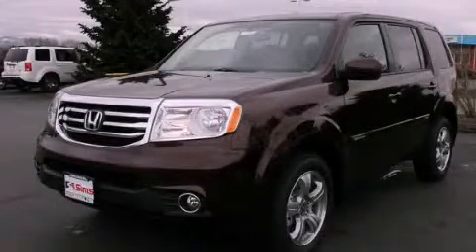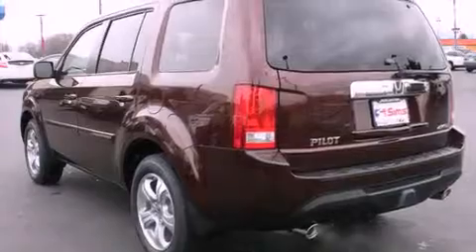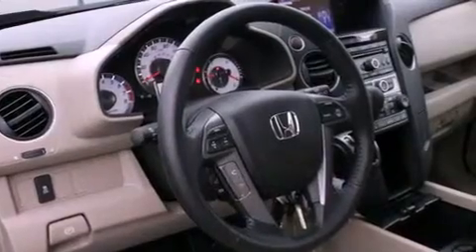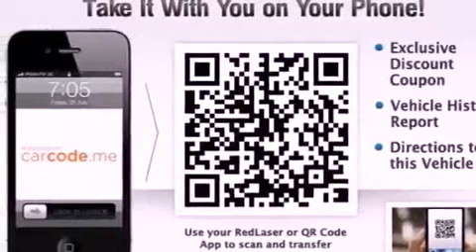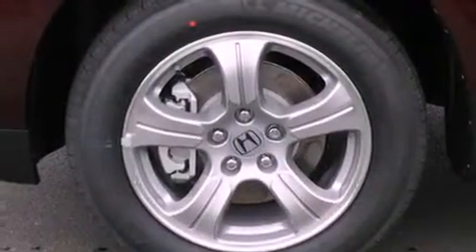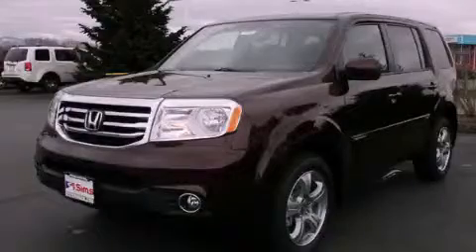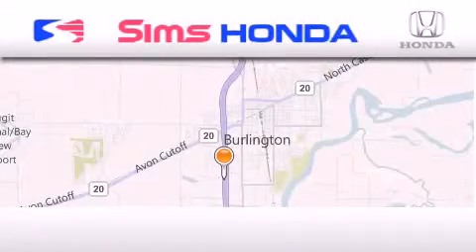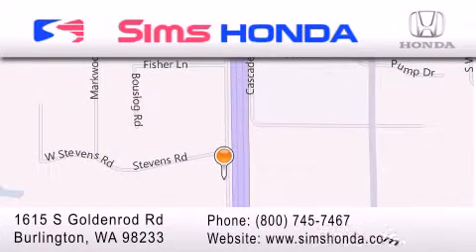2013 Honda Pilot Burlington WA 98226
Year : 2013
 Make : Honda
 Model : Pilot
 Engine : 3.5L V6 SOHC 24V
 Trans . : 5 Spd Automatic
 Exterior : Dark Cherry Pearl
 Miles : 25
 Interior : Beige
 Sims Honda
 1615 S. Goldenrod Road
 Burlington , WA 98233
 2013 Honda Pilot Burlington WA